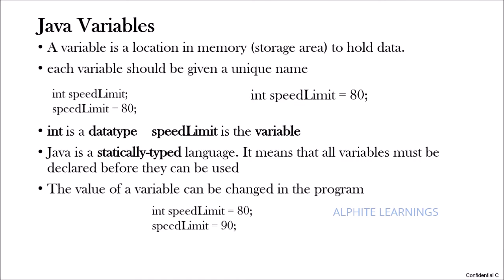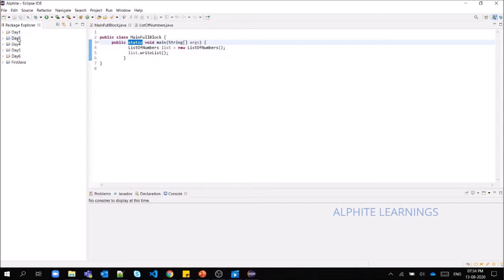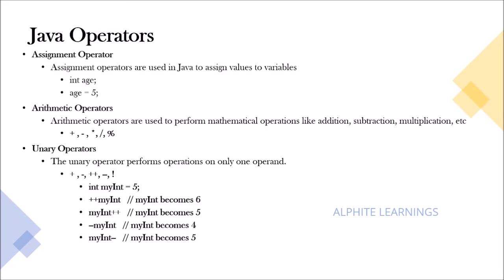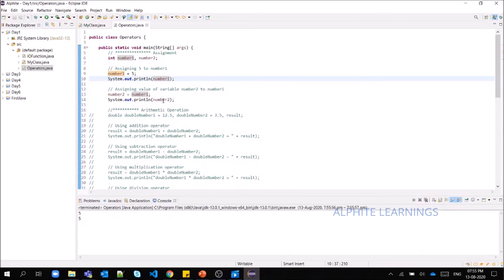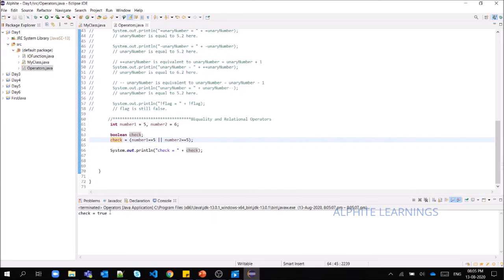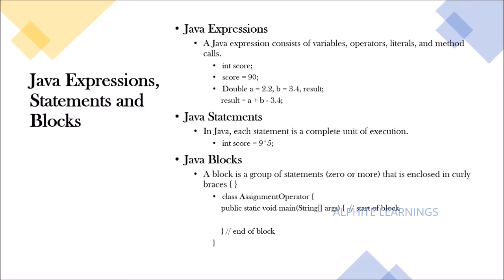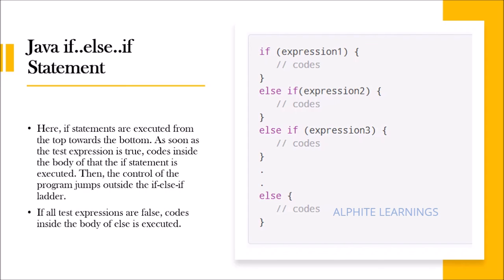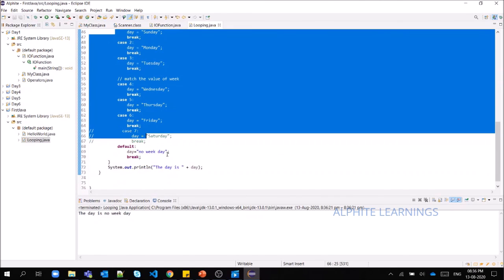JAVA Tutorial for Beginners Part - 2 | JAVA Programming | Complete Beginners Tutorial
Alphite Learnings JAVA Programming Course:

In this 6 hours Complete Java tutorial you will be starting from very basic scratch and after completing the entire 6 hours program, you can be able to work in Java environment.

To get your certificate for this course, attend the simple quiz at